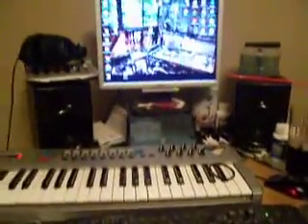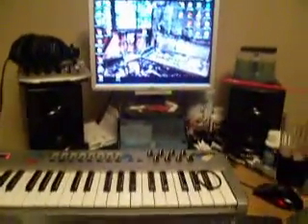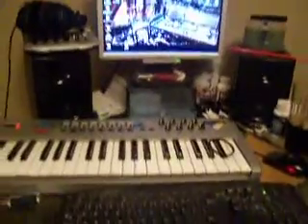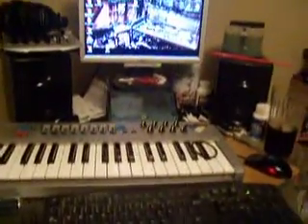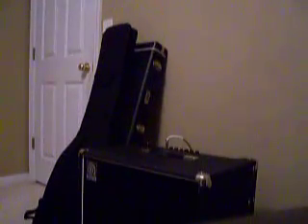Ampeg BA-115 Review! Sort of!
Join my left arm and disembodied voice on an exploratory journey into the features of the Ampeg BA-115 Bass Amplifier.  Let's bass!